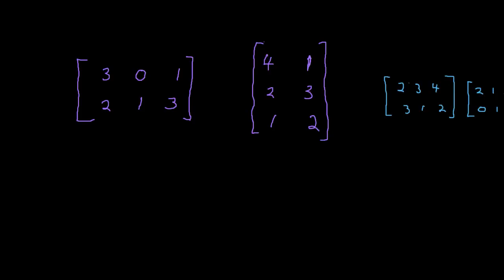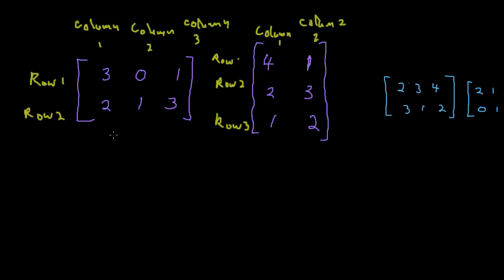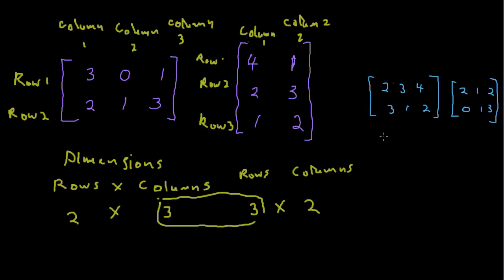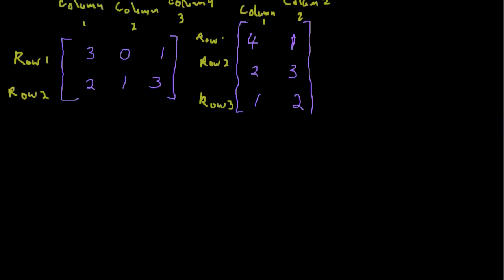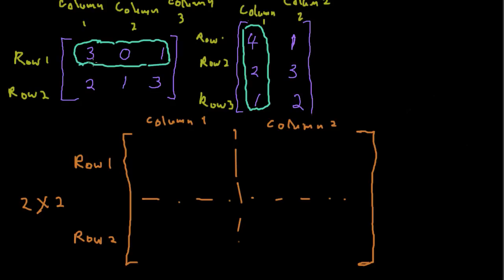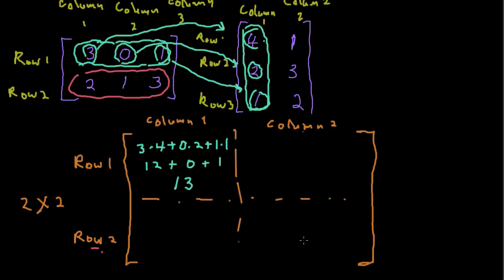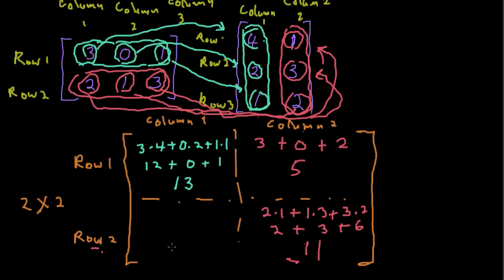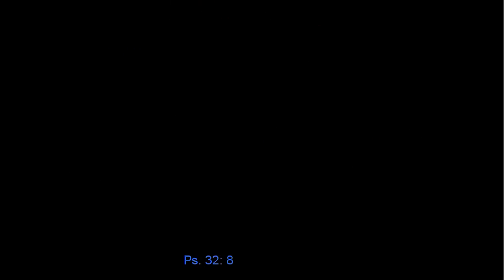Multiplying Matrices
How to multiply a 2X3 matrix times a 3X2 matrix.